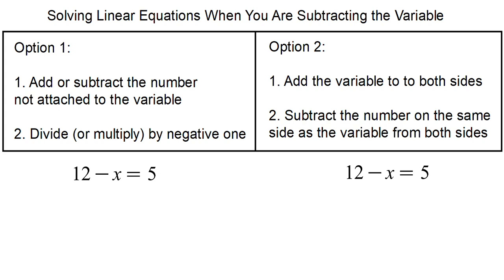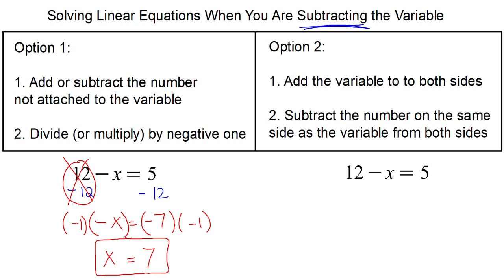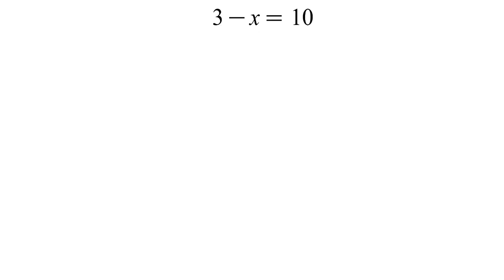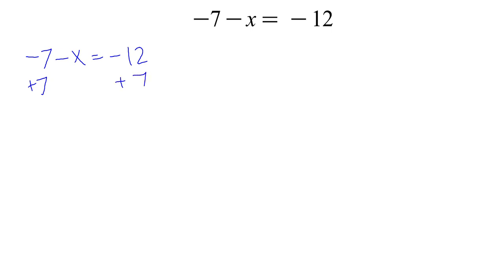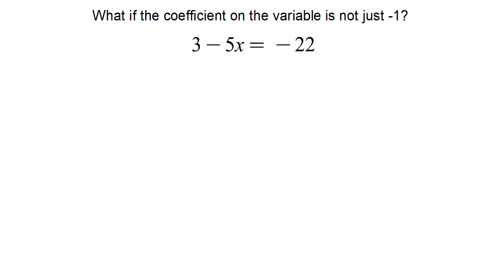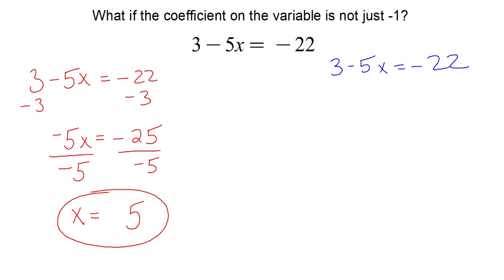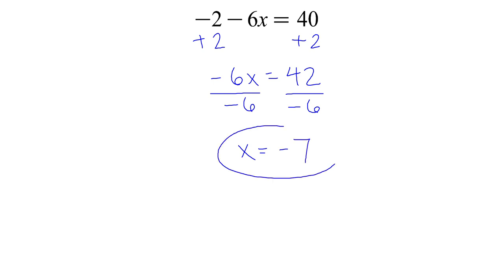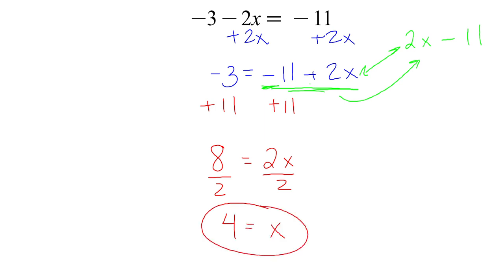Solving Linear Equations When You Are Subtracting the Variable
How to solve linear equations when the variable is being subtracted from a constant